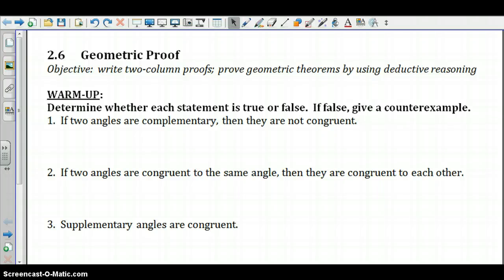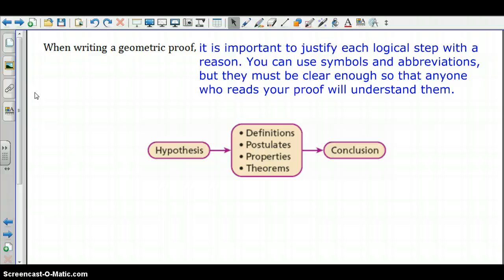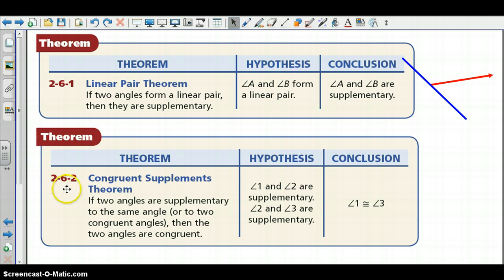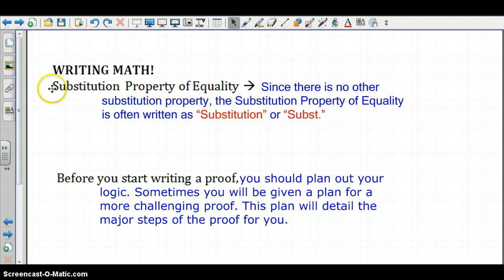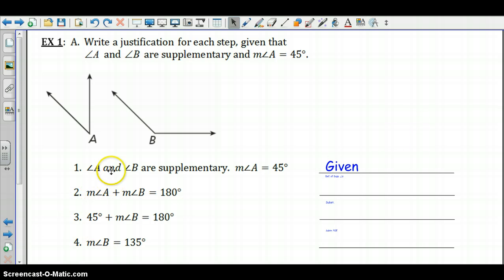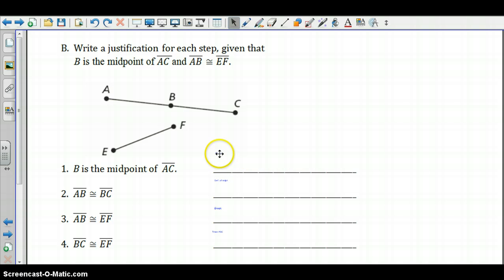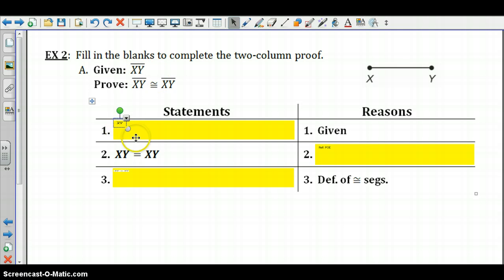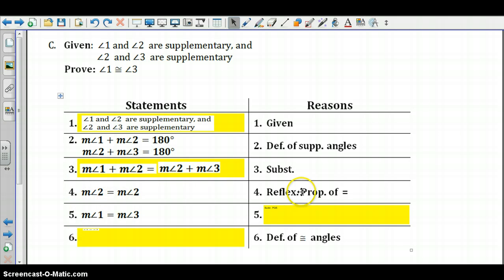2_6 Geometric Proofs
Objective: write two-column proofs; prove geometric theorems by using deductive reasoning